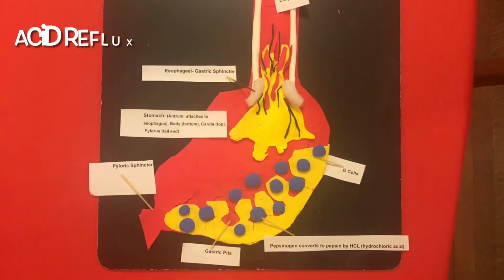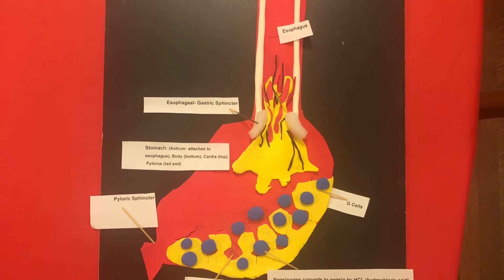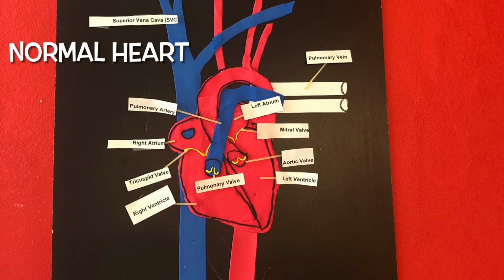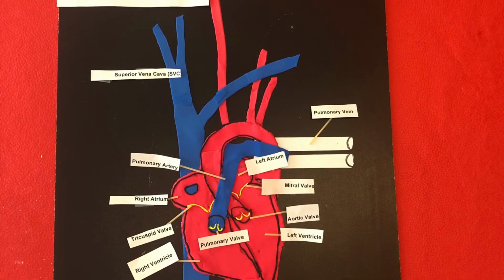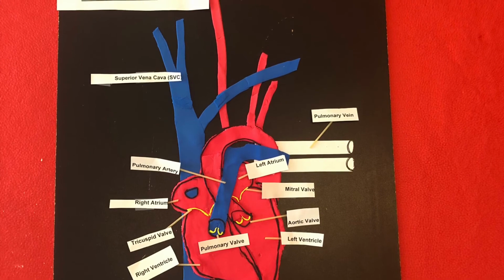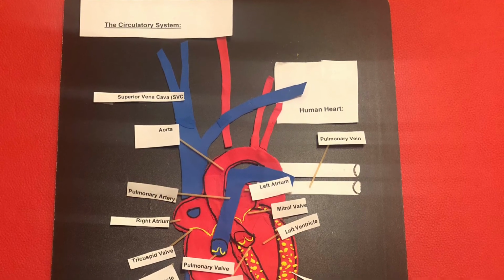It’s Alive physiology final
Julian Womack’s Final